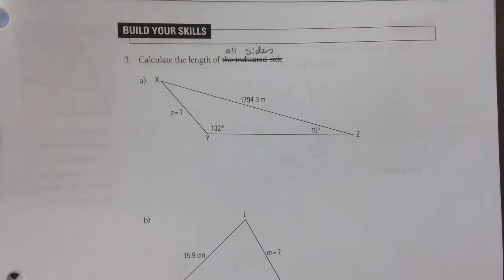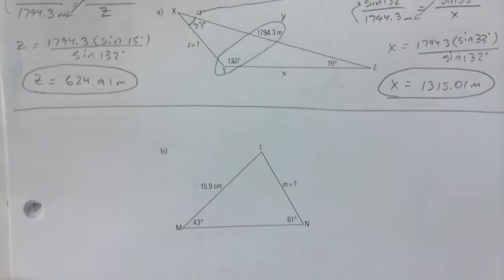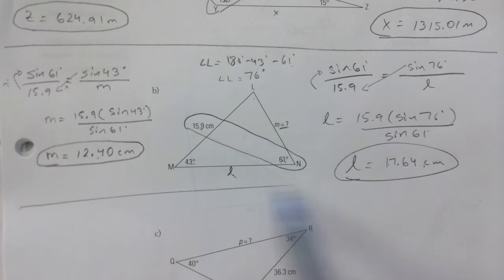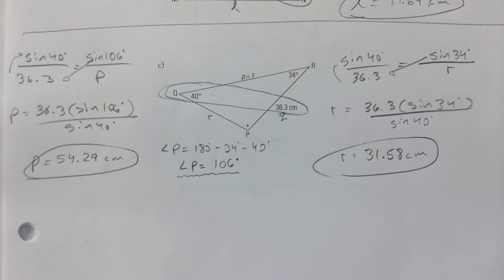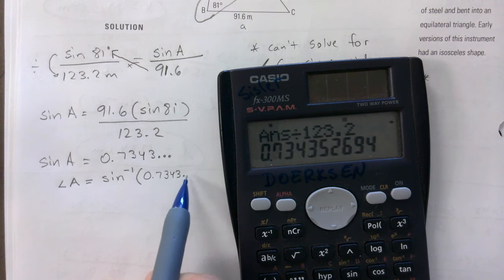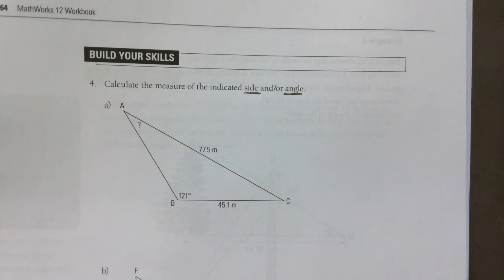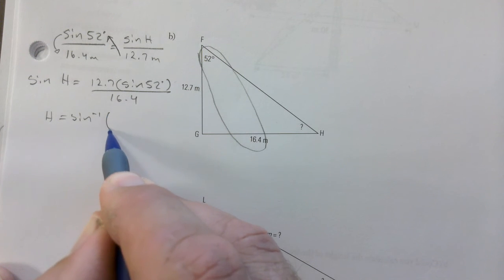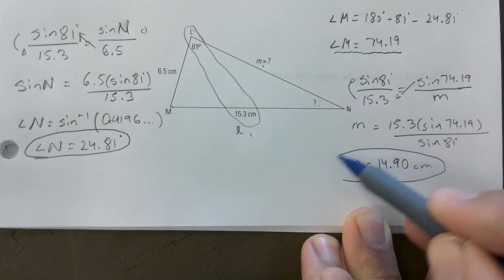ESMR4S 01 SINE LAW ANGLES